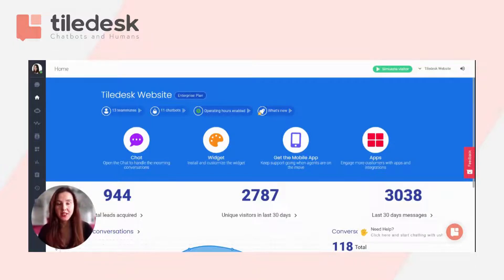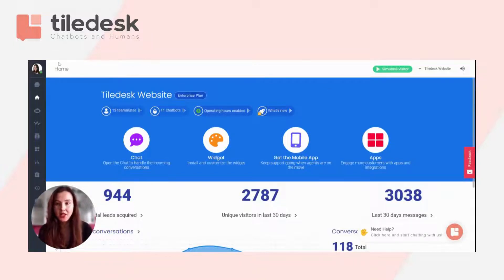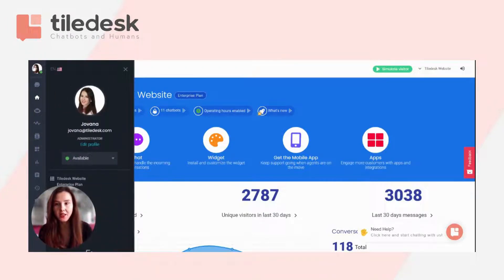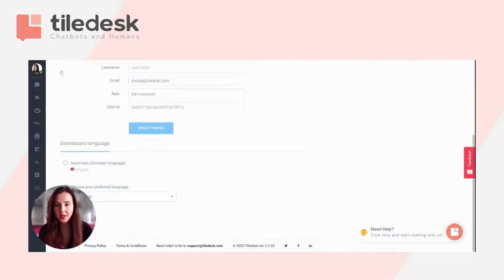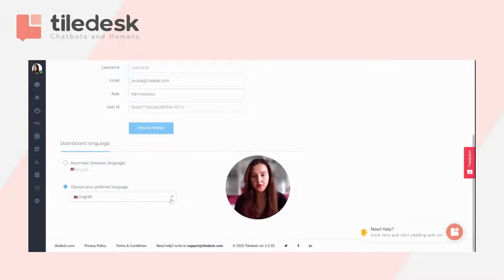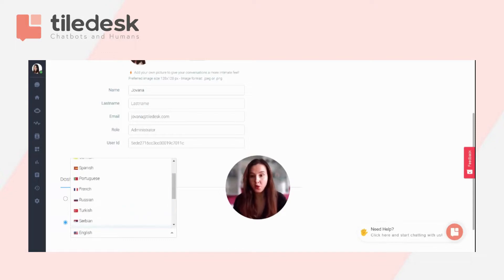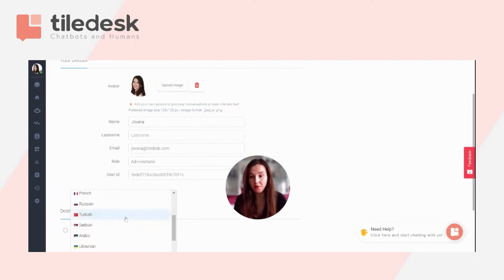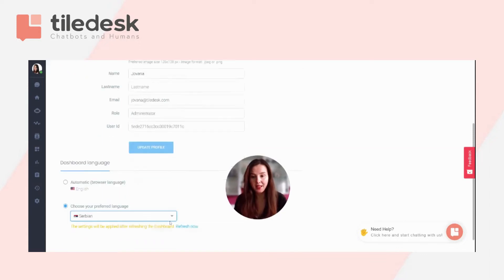How to change your Dashboard language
A quick guide about changing the language of your dashboard. We currently support 15 different languages (English, Italian, German, Spanish, Portuguese, French, Russian, Turkish, Serbian, Arabic, Ukrainian, Swedish, Azerbaijani, Kazakh and Uzbek) and are working to implement more. You can also check this tutorial in writing on our help centre

If you haven't already, sign up for a free forever account